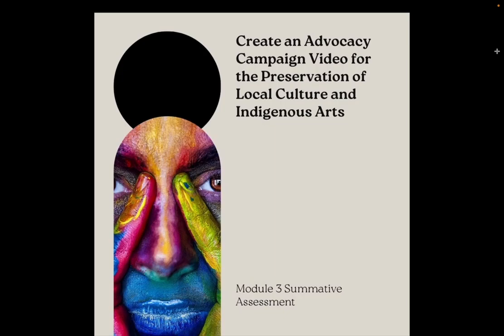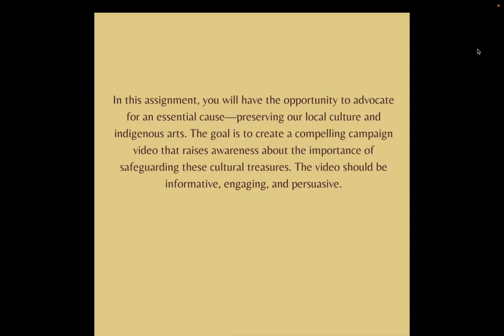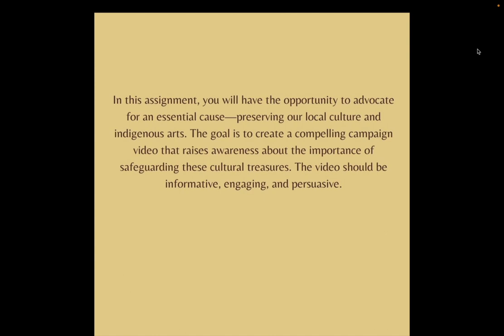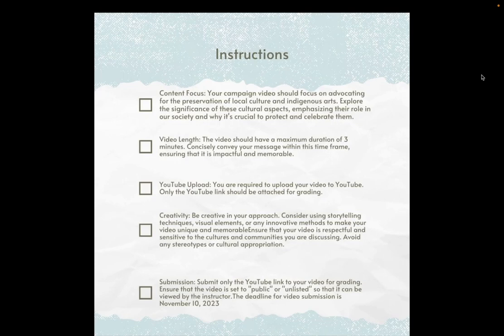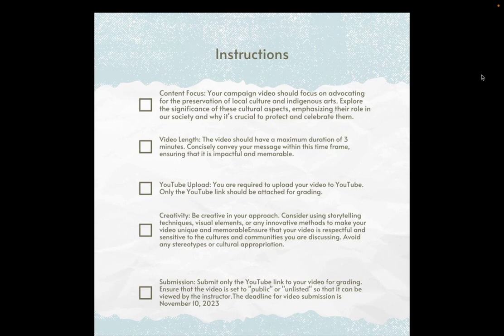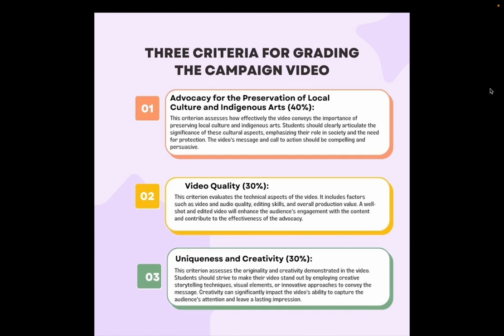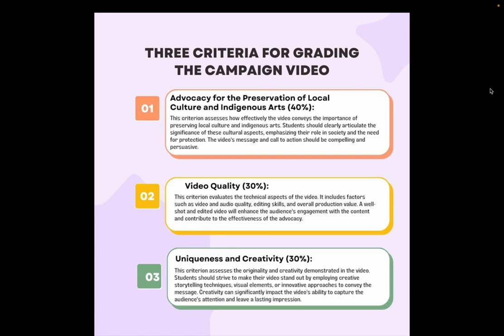M3 Summative Assessment Briefing